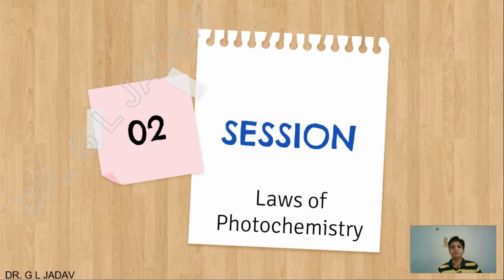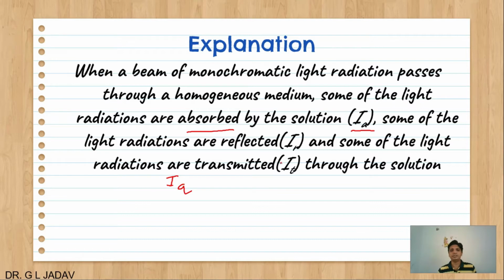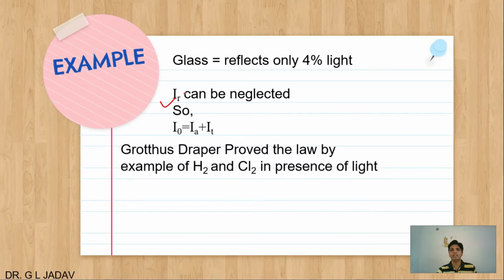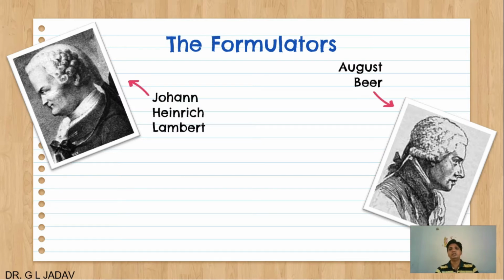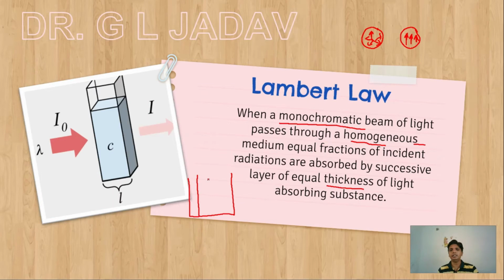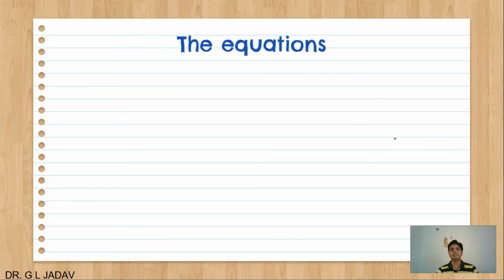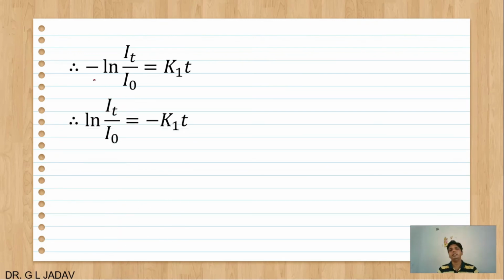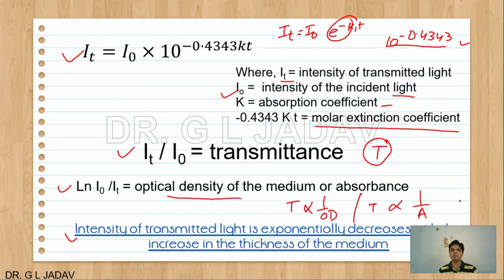COLORIMETRY 2 | LAWS | DR G L JADAV